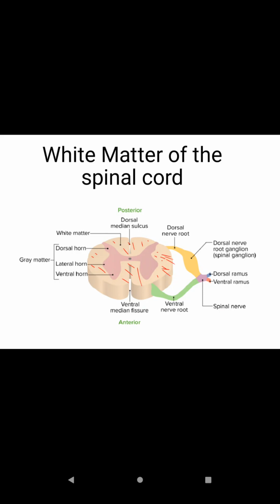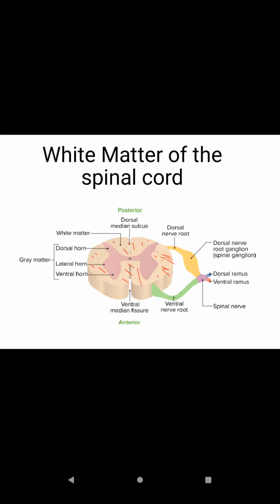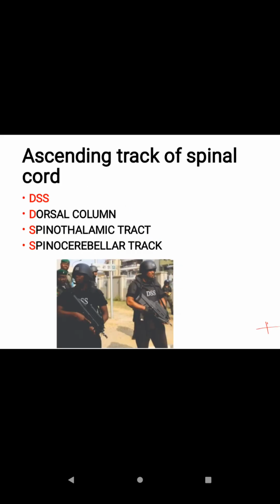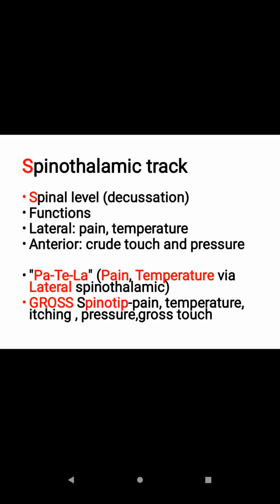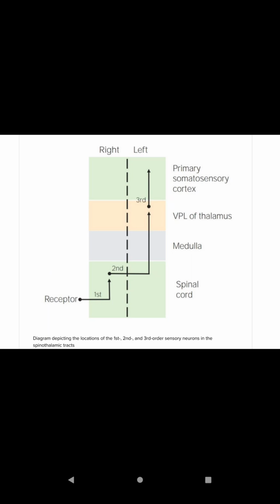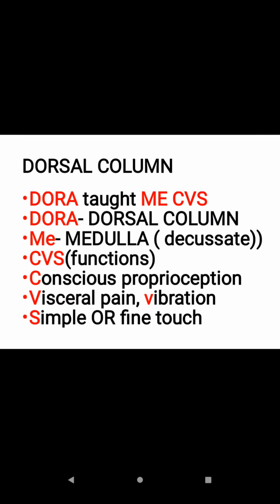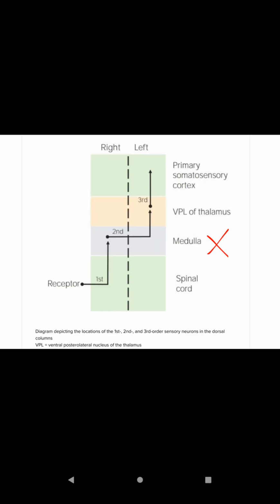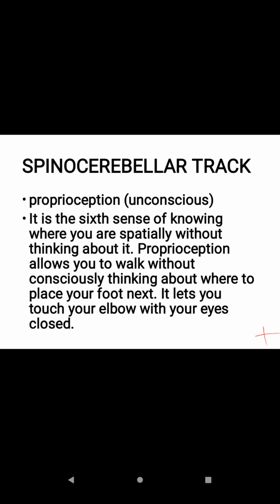Ascending Tracts of the White Matters of spinal cord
The spinal cord is the major conduction pathway connecting the brain to the body; it is
part of the CNS. The spinal cord is divided into cervical, thoracic, lumbar, and sacral
regions, though because the spinal cord is shorter than the vertebral column, these
regions do not line up with their corresponding vertebral levels.

 In cross section, the spinal cord is divided into an H-shaped area of gray matter (consisting of synapsingneuronal cell bodies) and a surrounding area of white matter (consisting of ascending and descending tracts of myelinated axons).

Like the brain, the spinal cord issurrounded by 3 layers of connective tissue, collectively known as the meninges; theselayers are the dura mater, arachnoid mater, and pia mater.

The spinal cord is suppliedby 1 anterior and 2 posterior spinal arteries.